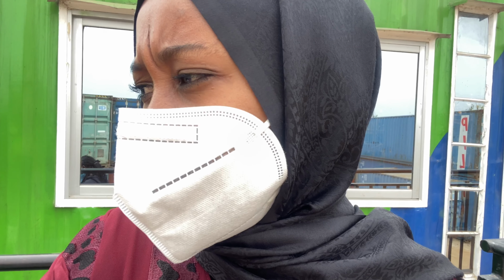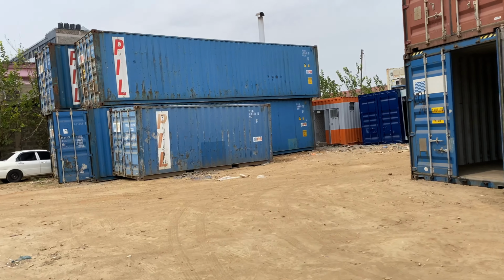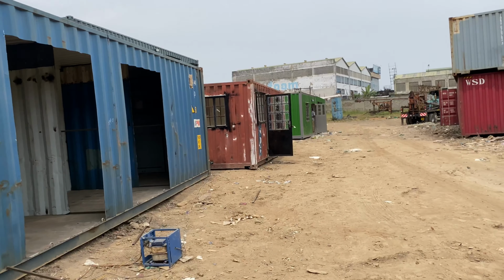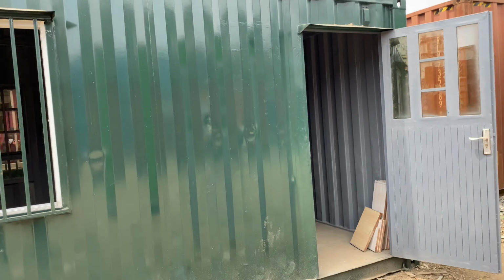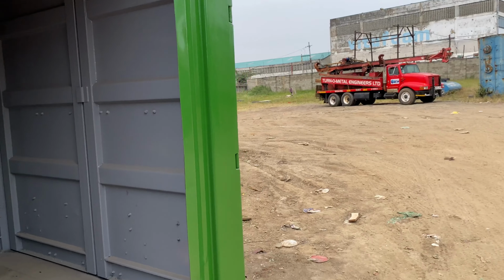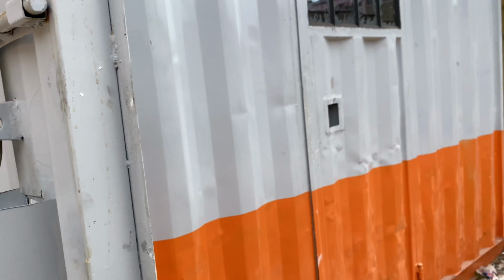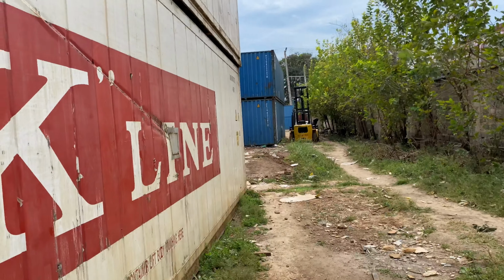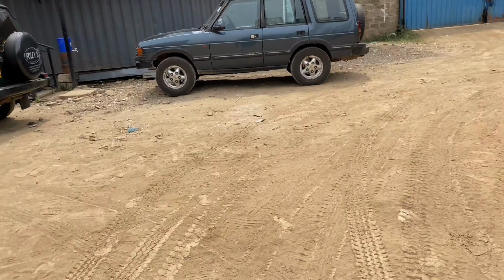Container Housing & other fabrications in Kenya-Nairobi 🏠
Hey lovelies, today I wanted to share my side hustle that involves container fabrications.

I went to work, and I decided why not show you what goes down in the process of turning containers into affordable housing, offices, ablution blocks, stalls, schools, hostels  etc.

It’s affordable, portable & very unique spaces.

In case you are ever interested I will leave my email & our website below.

Location: Along road c, opposite nakumatt headquarters